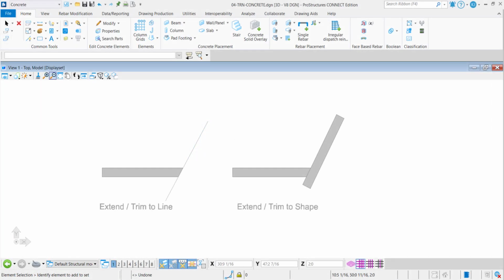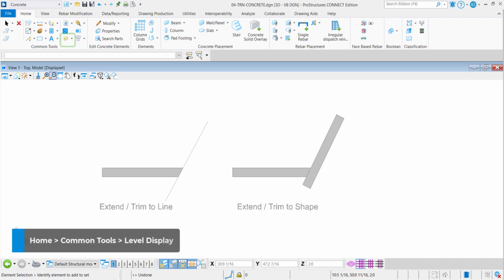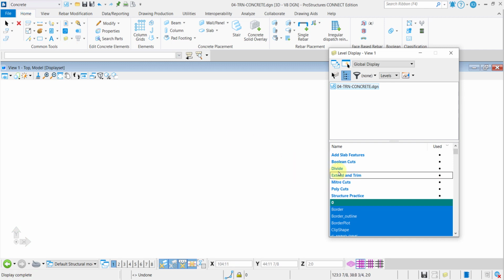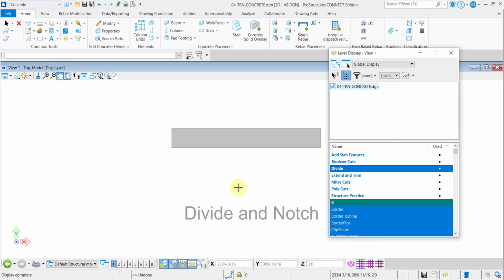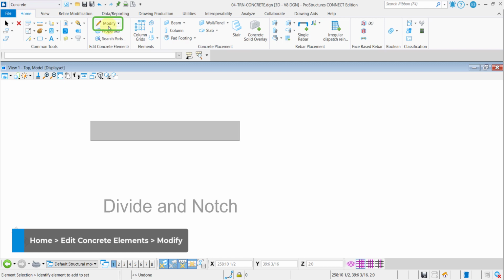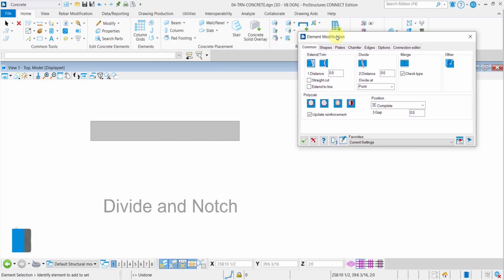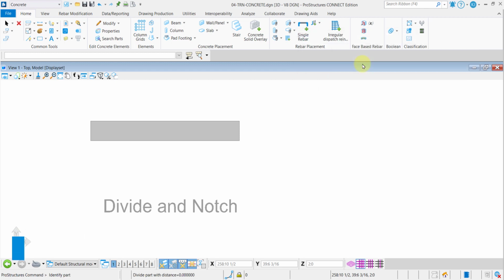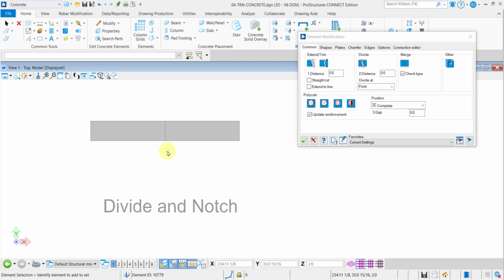Concrete Modifications: Divide| ProStructures CONNECT Edition | Concrete Modeling Learning Path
In this video you will learn how to use the Divide modification tool in ProStructures CONNECT Edition